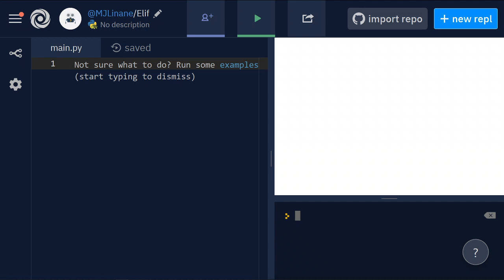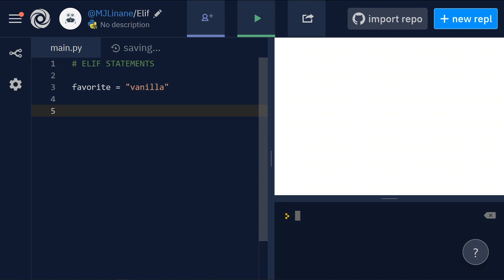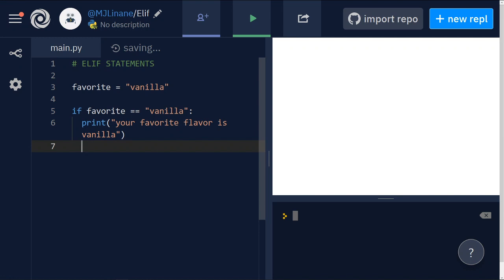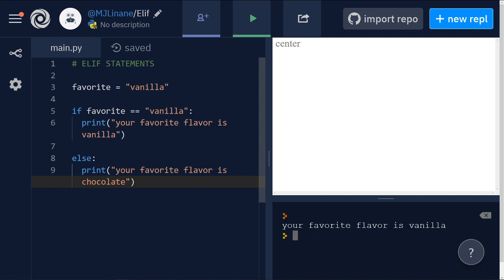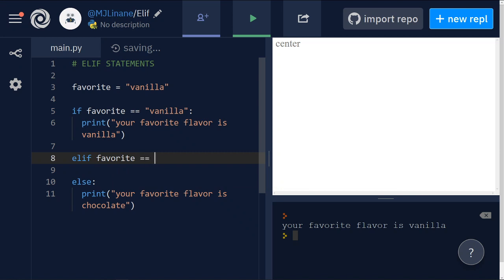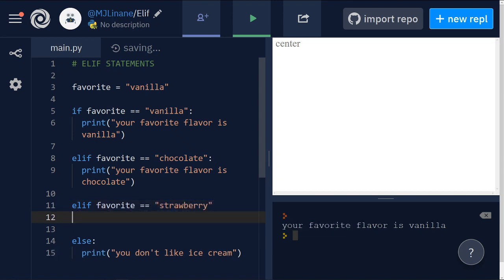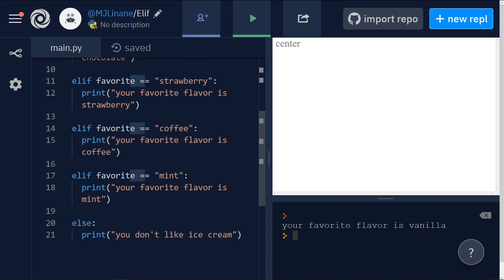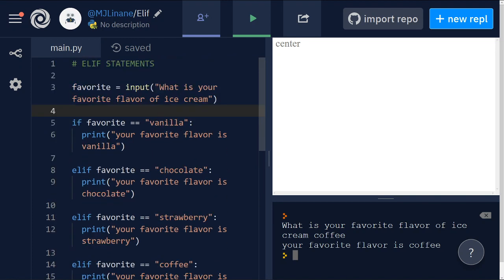Python Elif Statements (Ice Cream Flavor)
Tutorial video for my high school Computer Science for All class